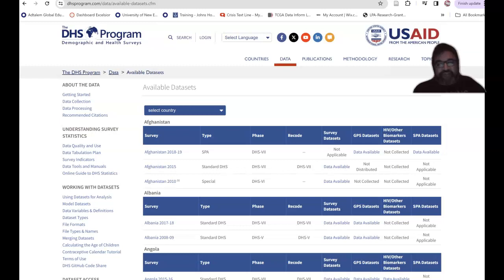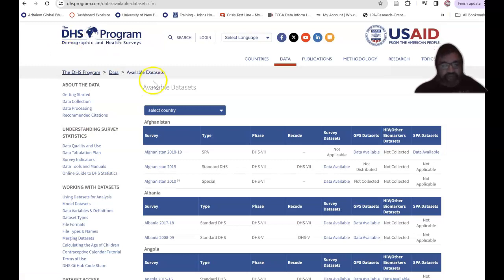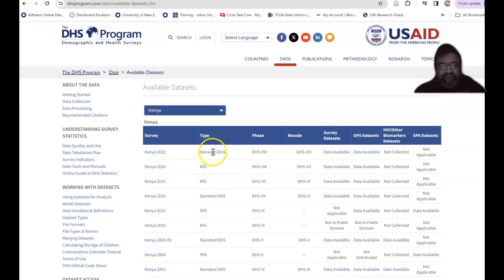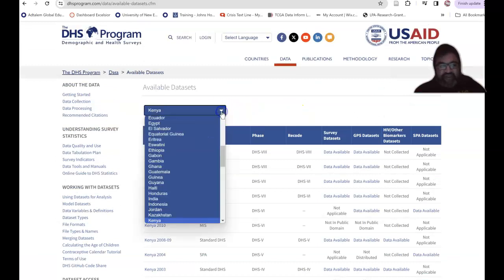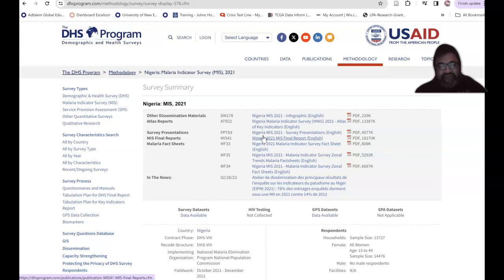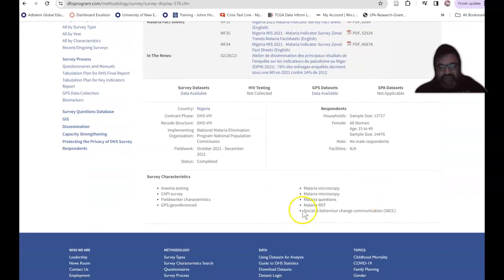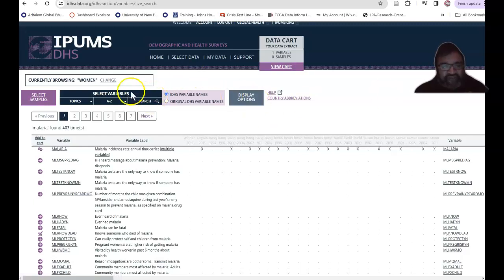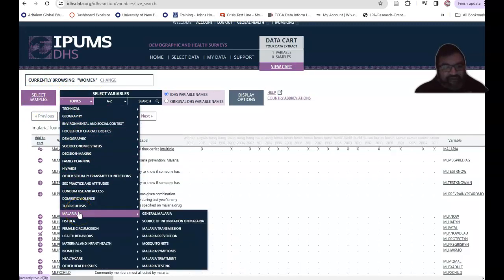Demographic and Health Survey (Malaria)